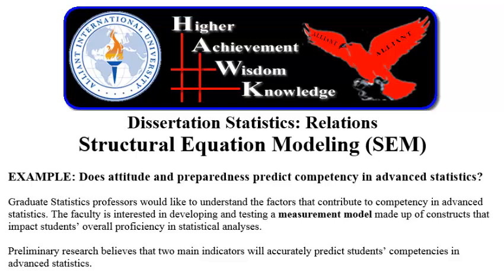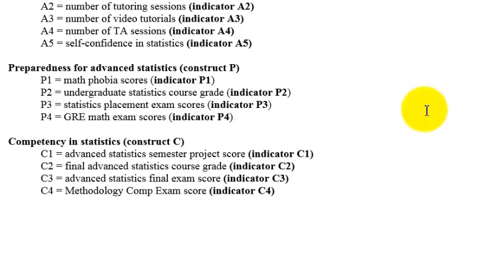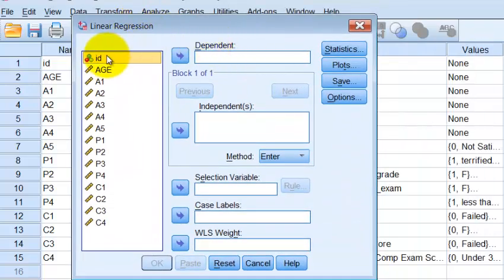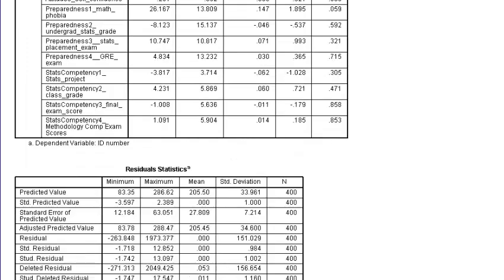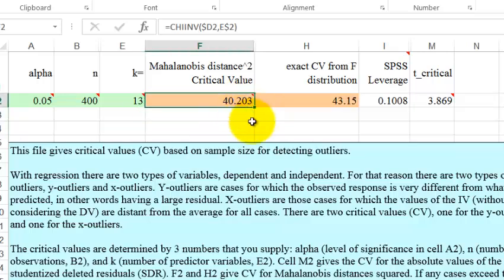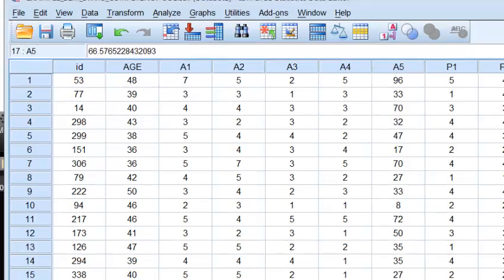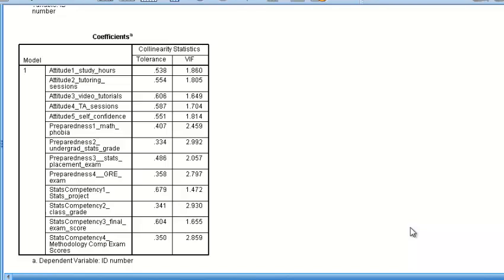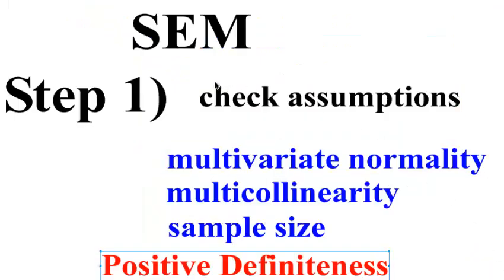SEM_example_HAWK Step 1) assumptions